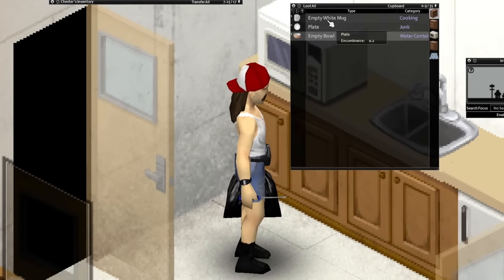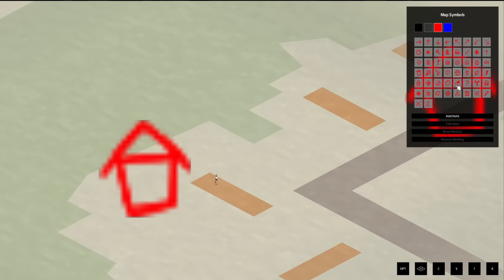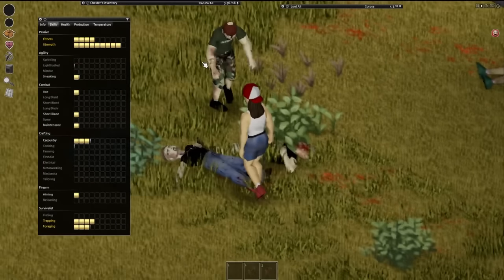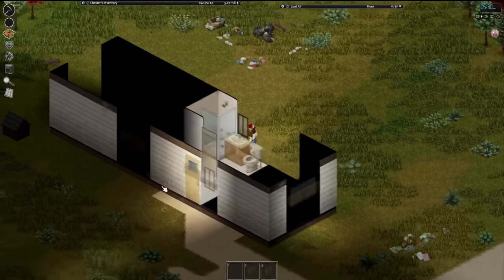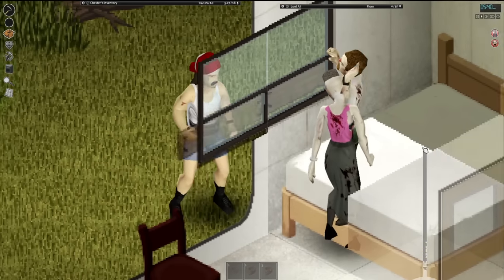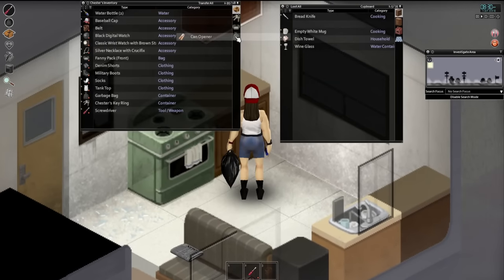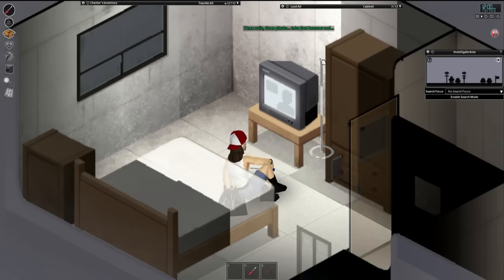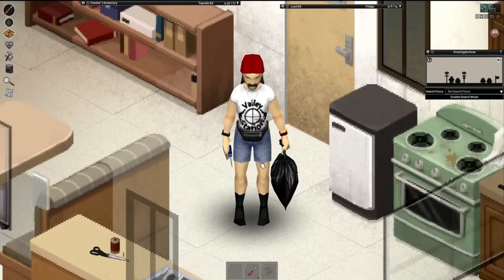Project Zomboid... But I Can't Leave The TRAILER PARK